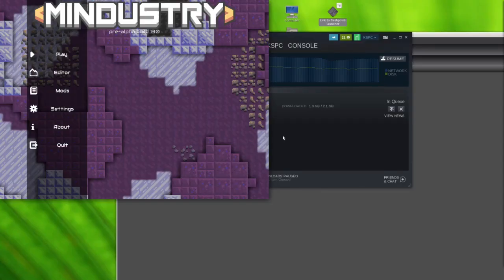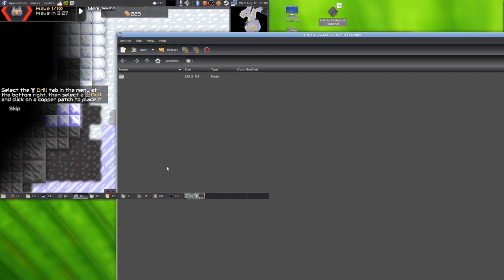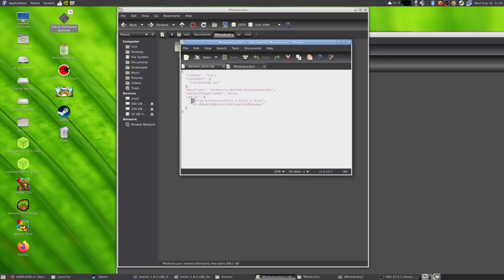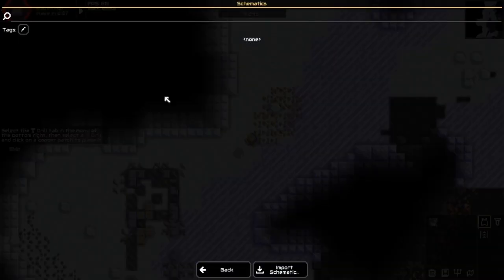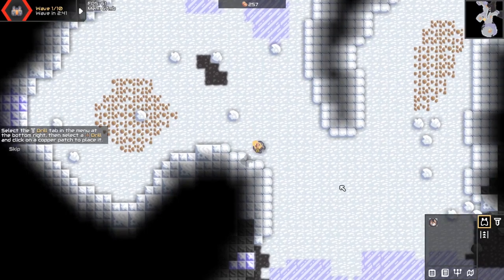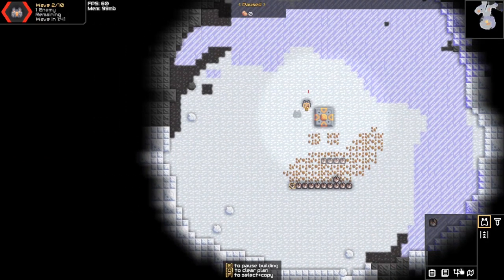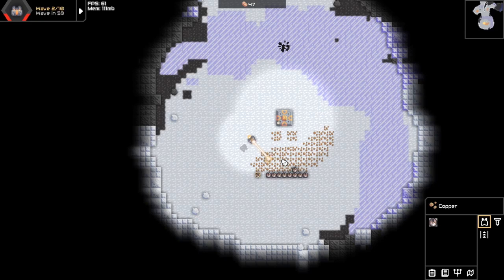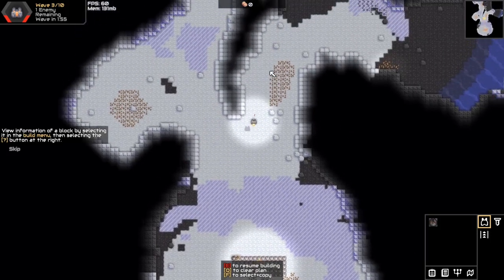Mindustry [1] [KSPortalcraft Plays]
In this video I (KSPortalcraft) play a open source game that came out in 2019. Well have a great day.

Credit(s): KSPC (KSPortalcraft)

OS: Fedora Linux (Ver. 34)

Software Used: Openshot (Used for the intro) . Kdenlive , Firefox , and Gimp.

 Feel free to use my videos in any of your videos (I would like you to credit me but you don't need to).